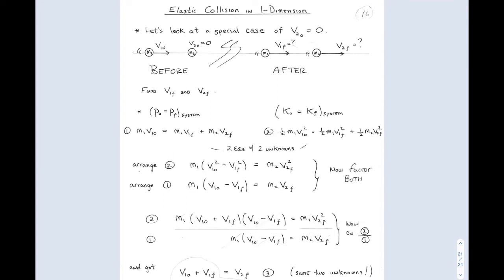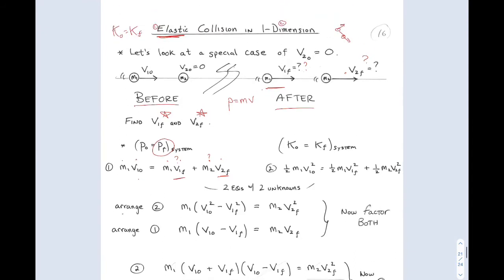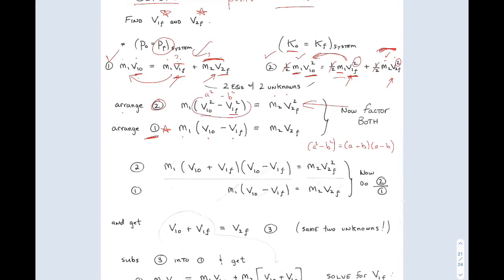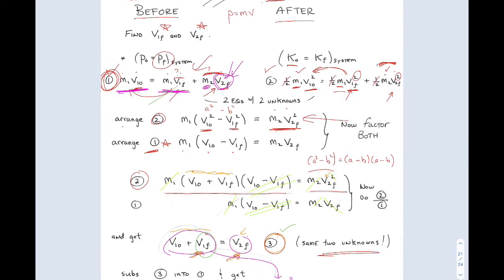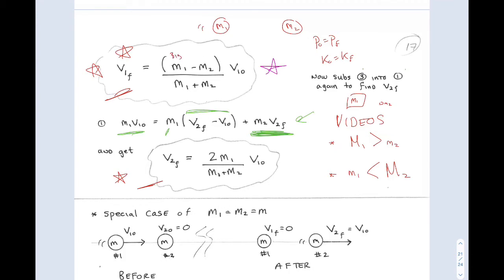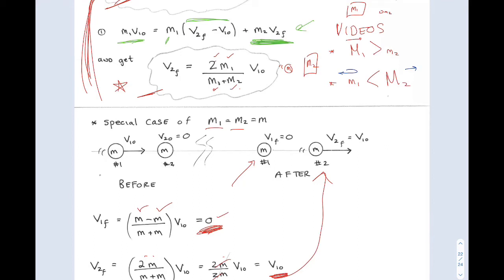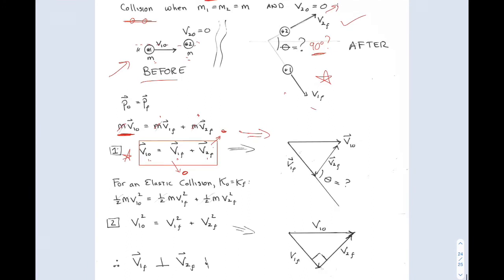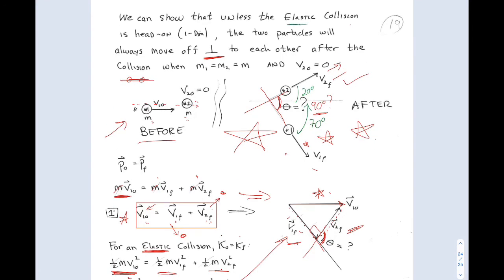Elastic Collisions in 1-Dim